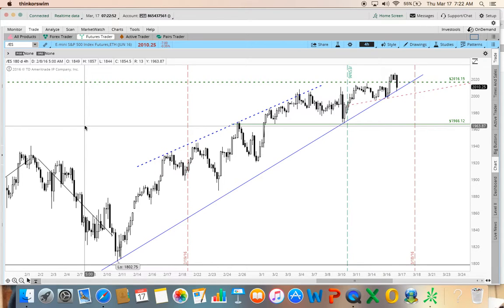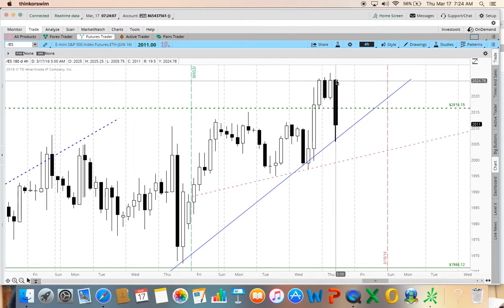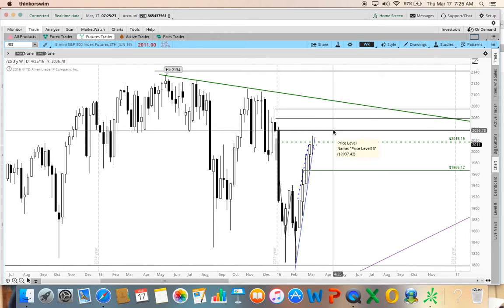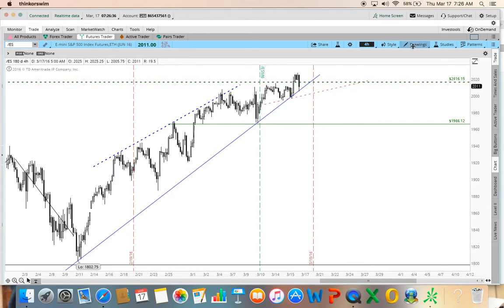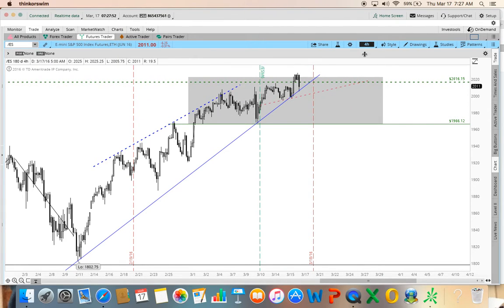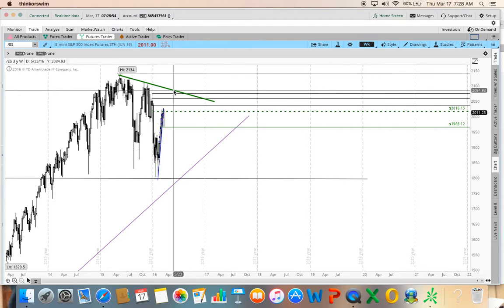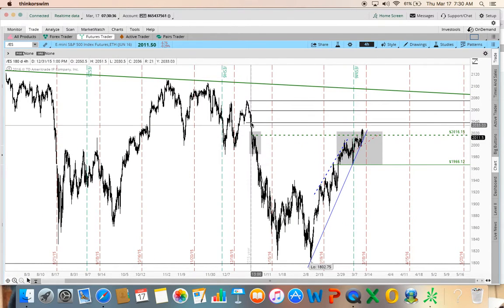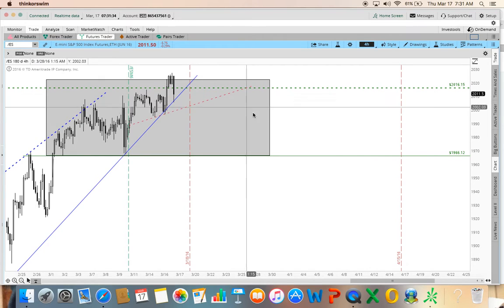SMWSK 03/17/16 Trendline, Targets Before US Market opnes $ES_F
TESTING Blue trend line, possible bounce here. i was expecting bulls to pause around 2035, target remains the same.